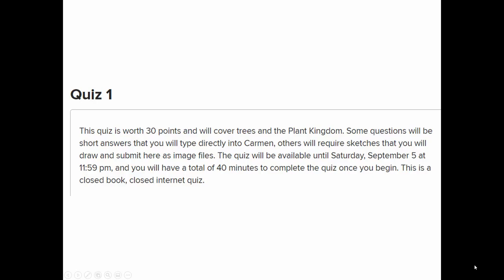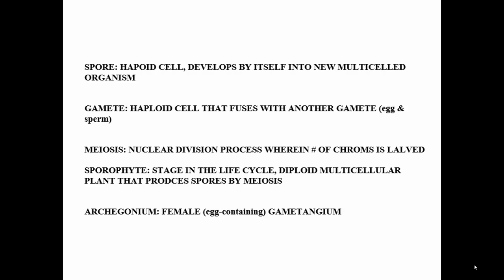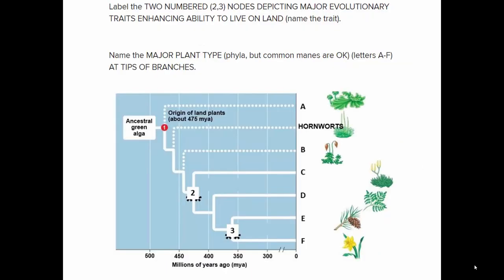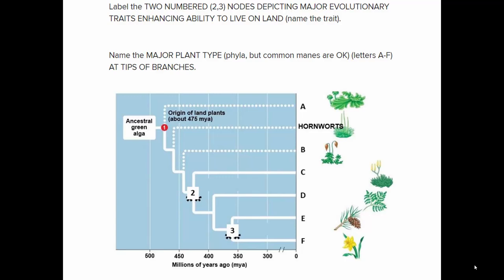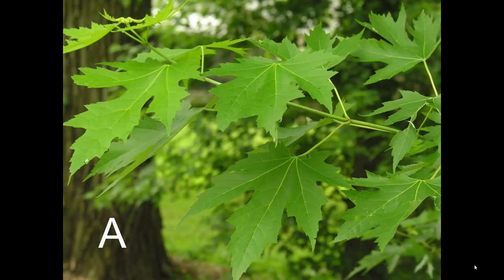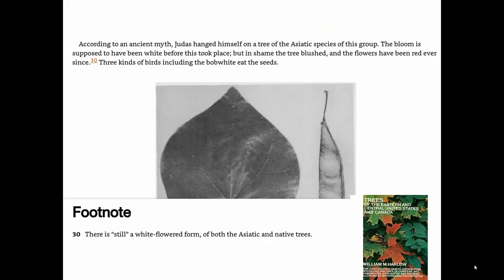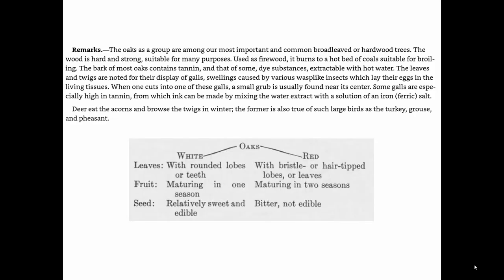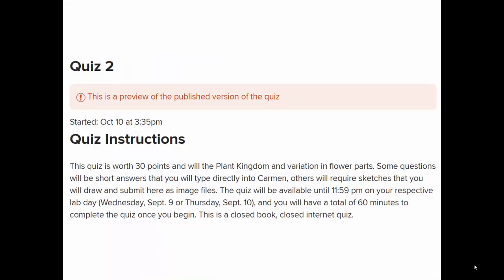Quiz 1 Review